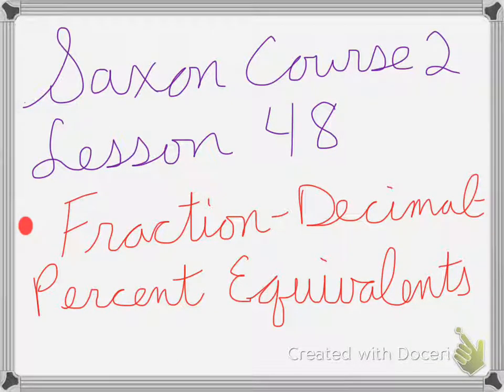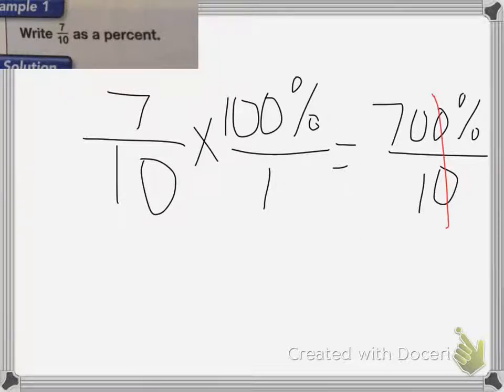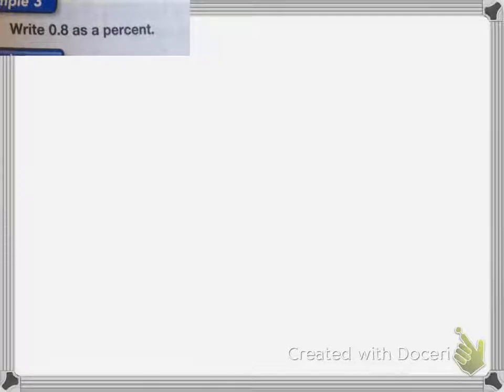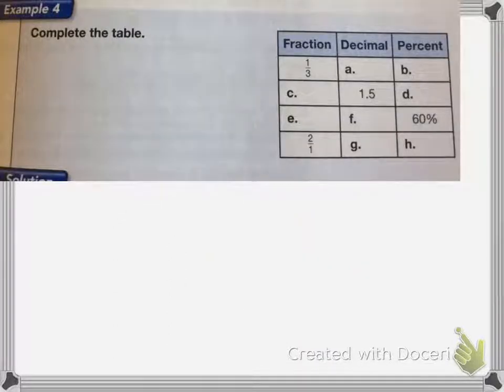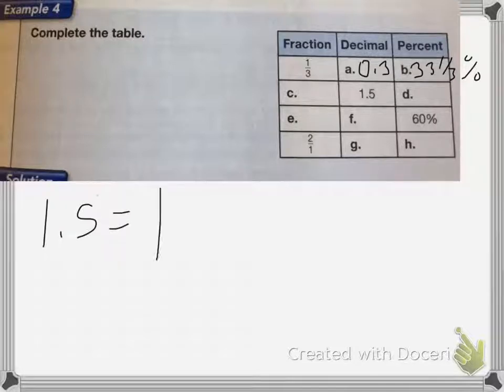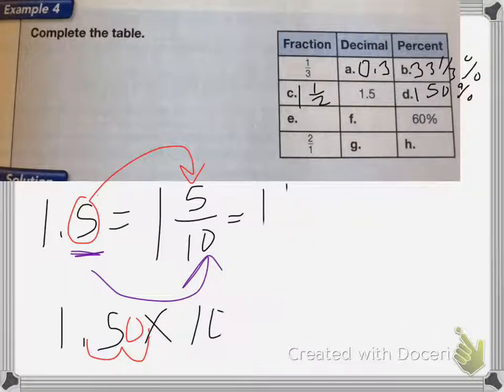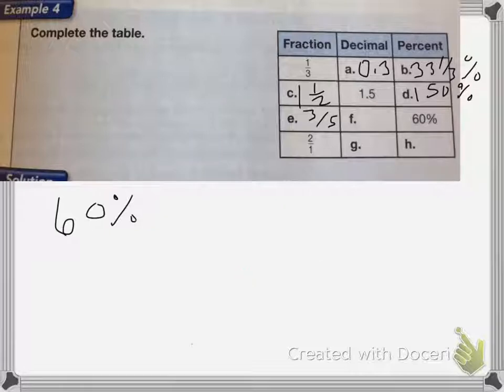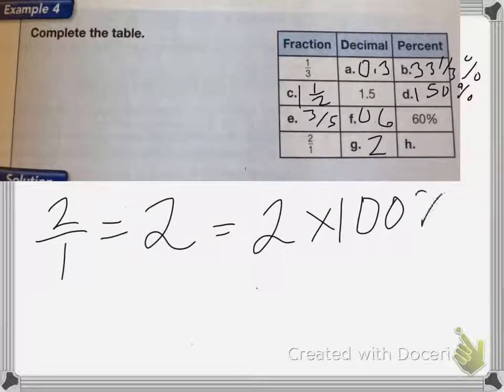Saxon course 2 Lesson 48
Lesson 48
Fraction-Decimal-Percent Equivalents